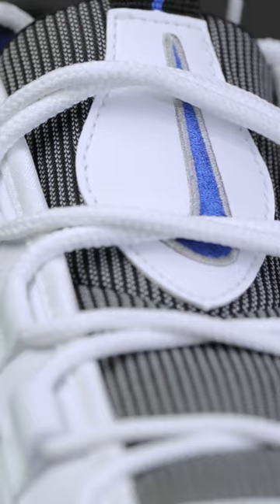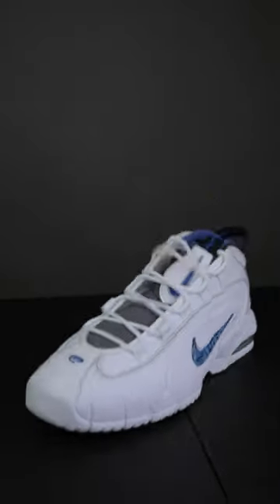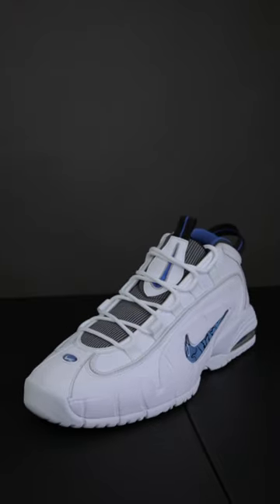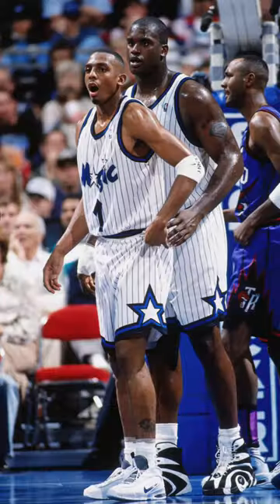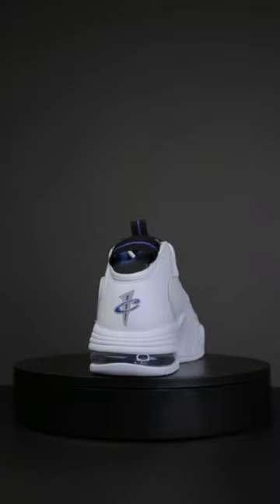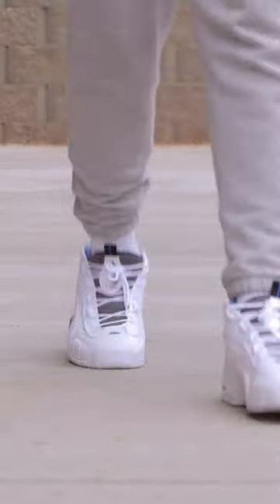The Penny Max 1 "Home" Is A Classic 💨🔥